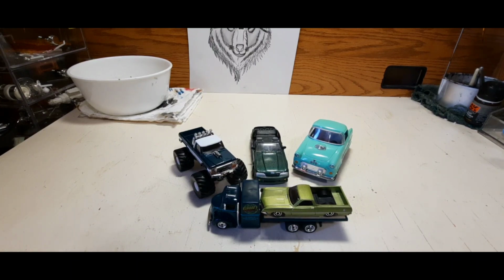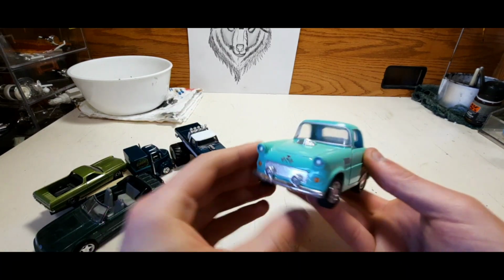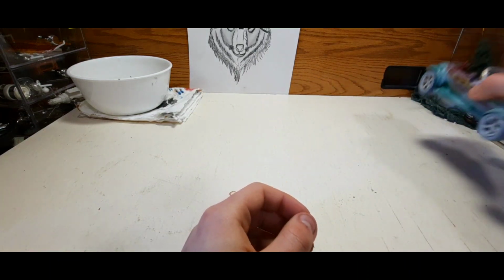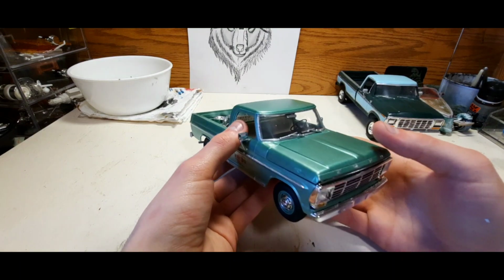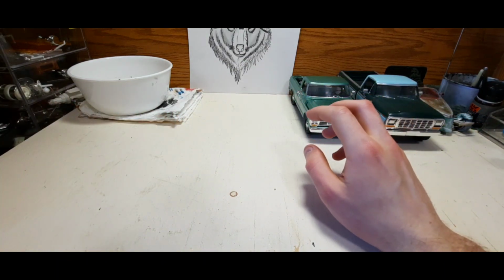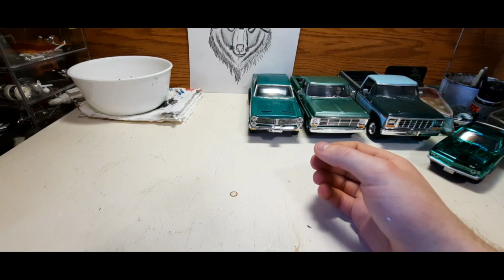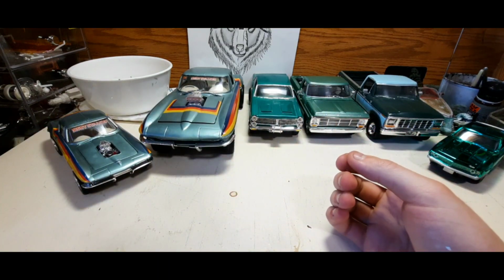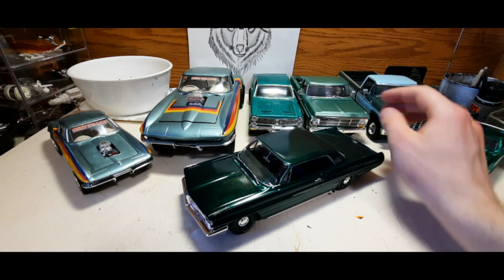Model kit showcase: Let's take a look at some green cars for St. Patrick's day! 🍀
As I haven't shared any holiday themed vehicles in a while, might as well change things up by taking a look at a bunch of built-up model kits from the last couple of years spanning from different makes, models and even scales ranging from 1/32 all the way up to 1/16!